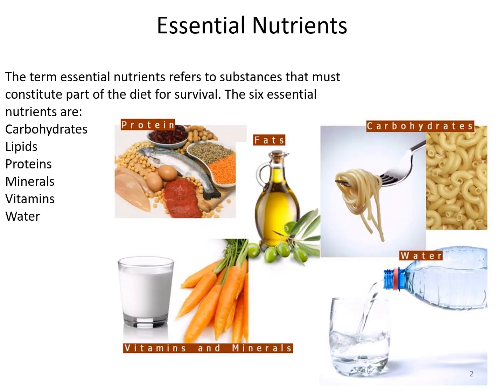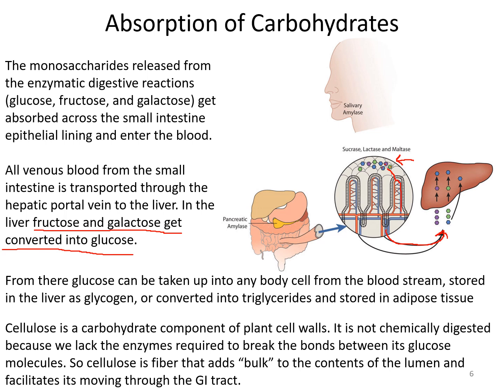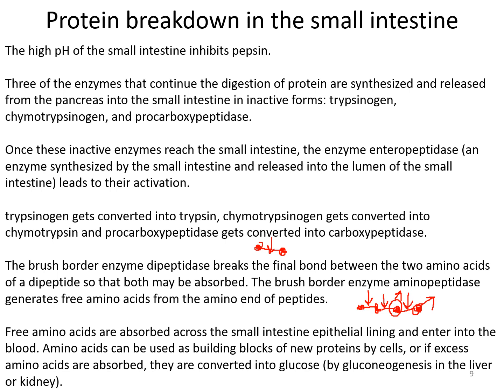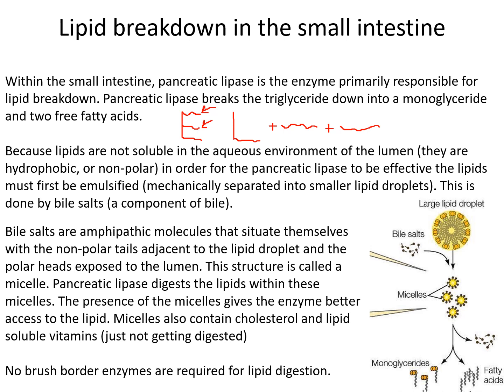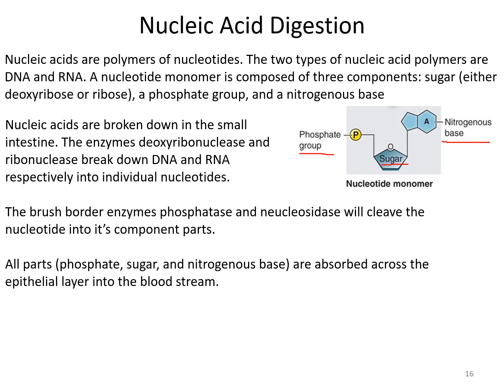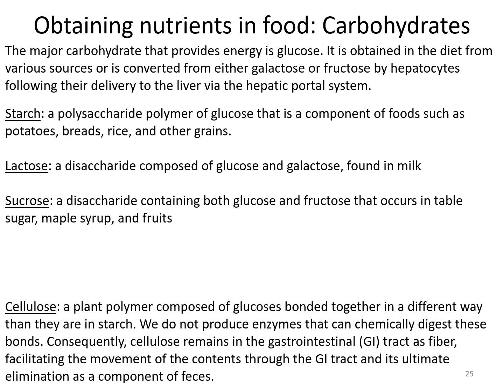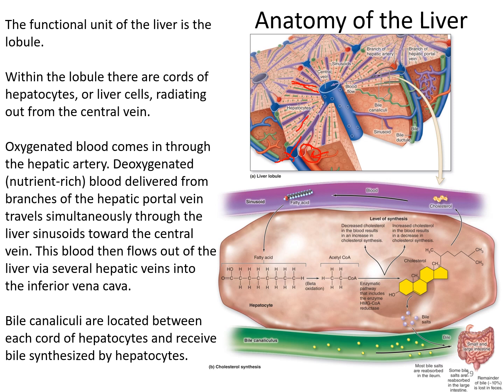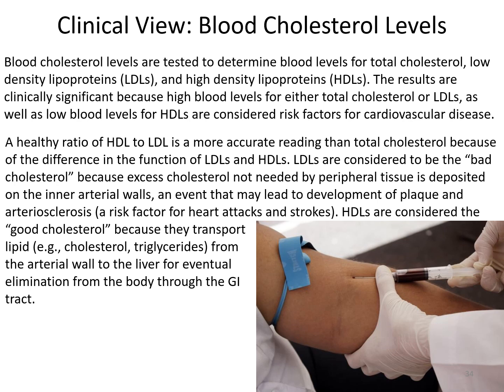Narrated Nutrition and Metabolism Lecture Narrated